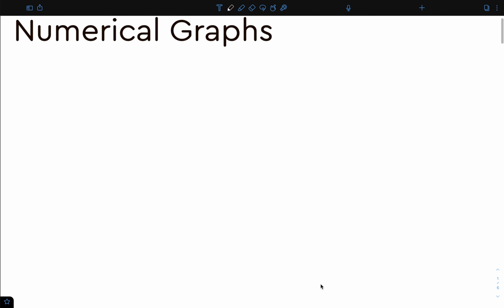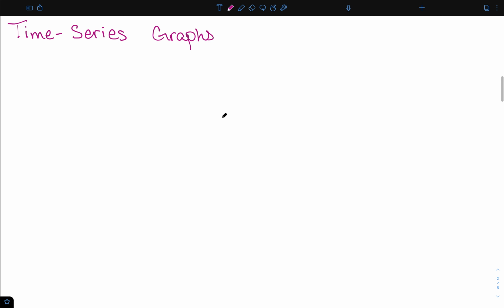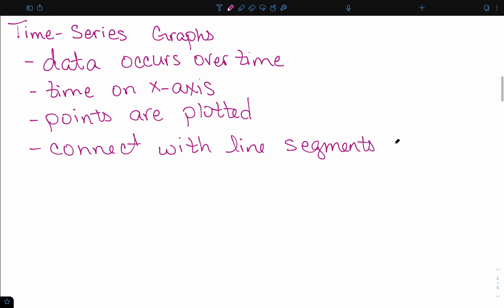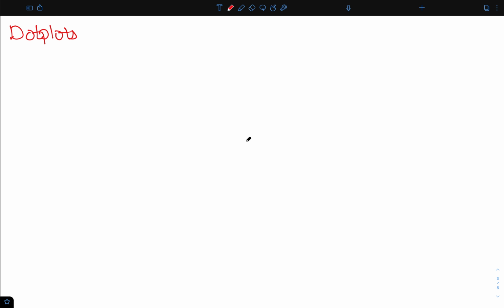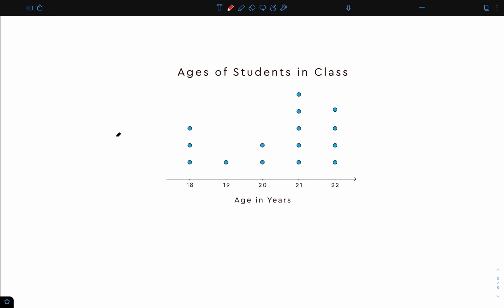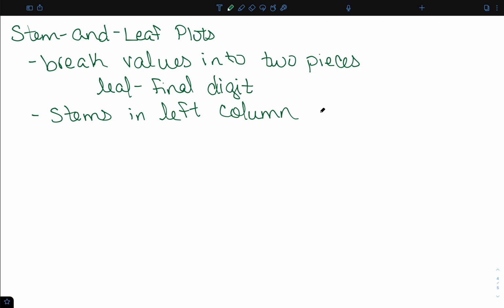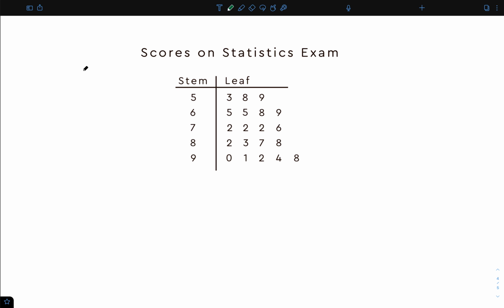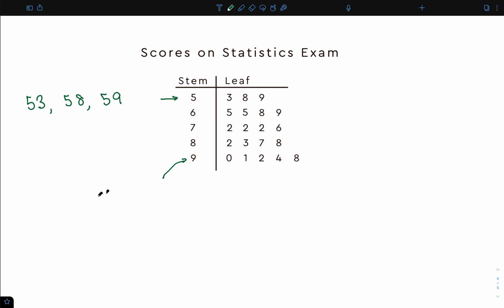Numerical Graphs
I discuss how to create three types of numerical graphs. In particular, I show how to create a time-series graph, a dotplot, and a stem-and-leaf plot (or stemplot). I give examples of each of these.

You can find links to activities and notes on this topic on my